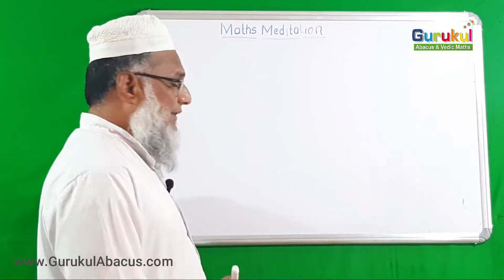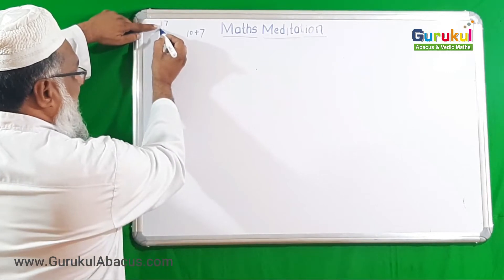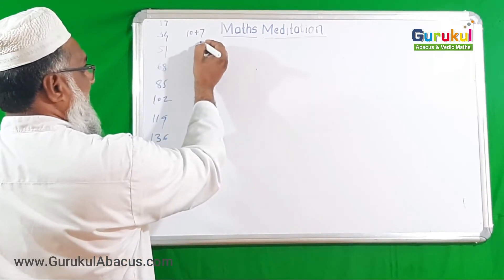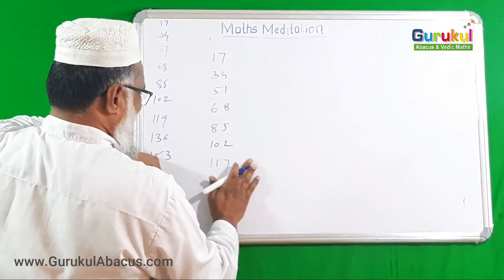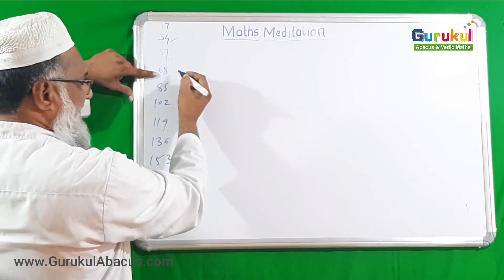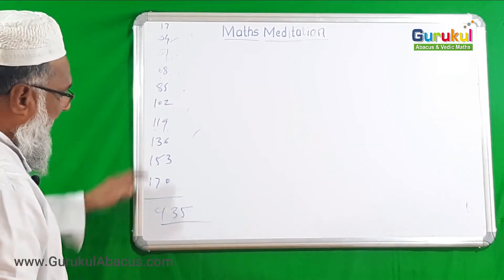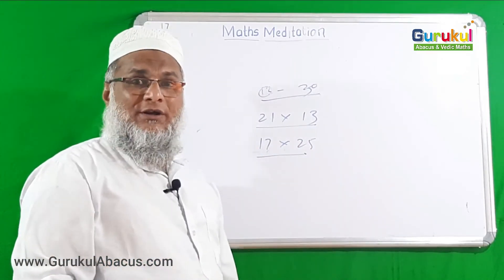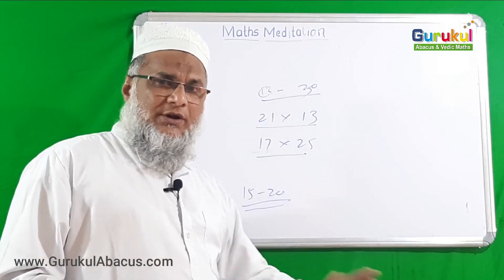Section-16 --- Maths Meditation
Mr. Ismail Latkar – One of the best Vedic Maths Trainer having 28+ years Experience in teaching Maths. He is founder of Gurukul Abacus & Vedic Maths. He has provided Vedic Maths Training to 100's teachers.